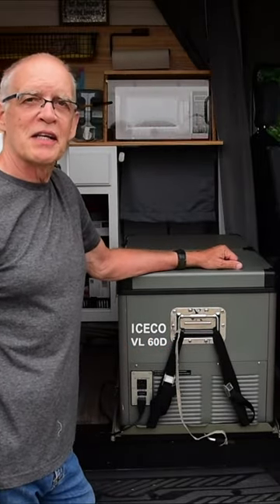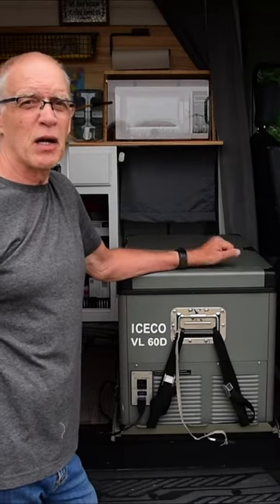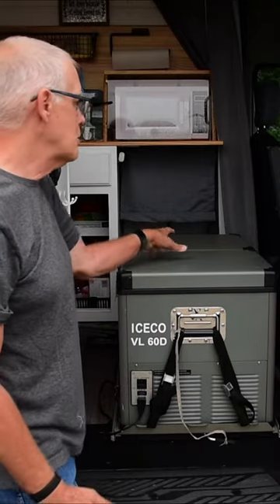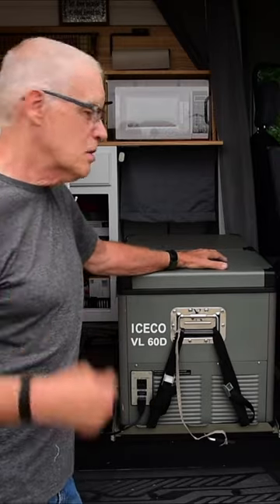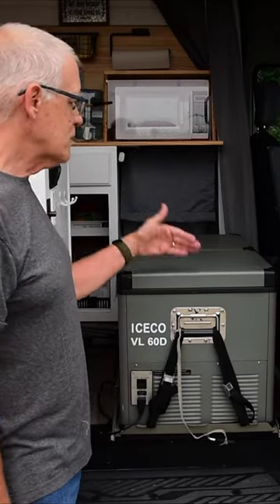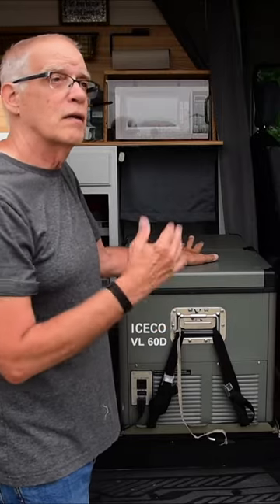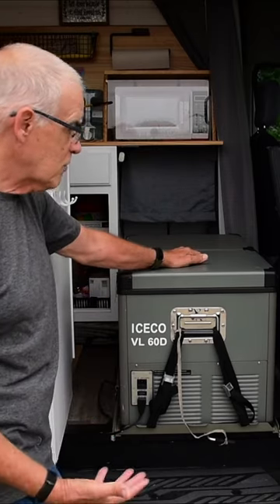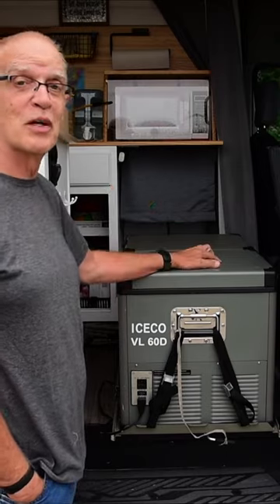Short review about ICECO VL60D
Keep your food fresh and your drinks cold on the go with the VL60D portable fridge. The dual-zone design and advanced insulation ensure that you'll never have to deal with melted ice again, making it the perfect travel companion.